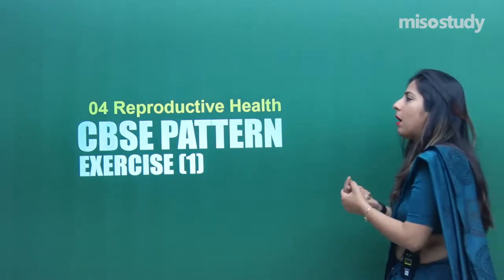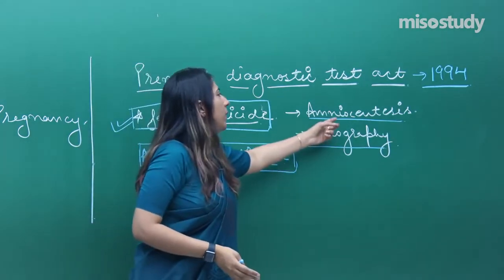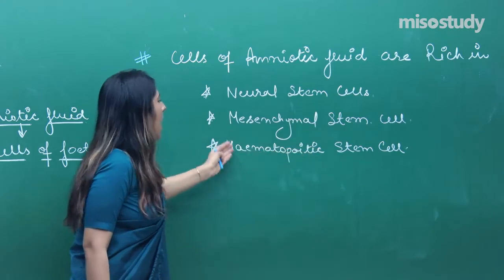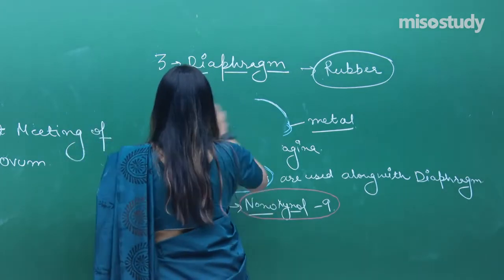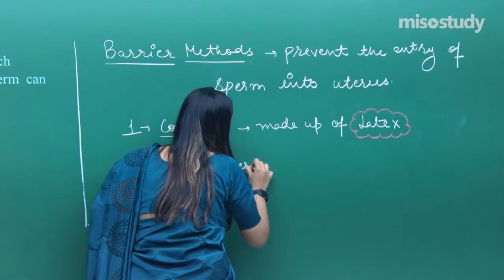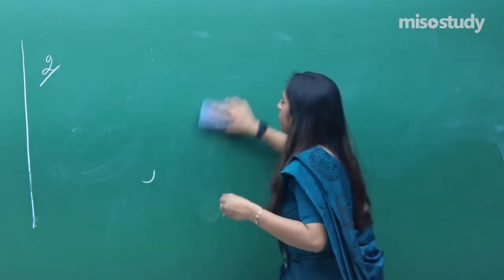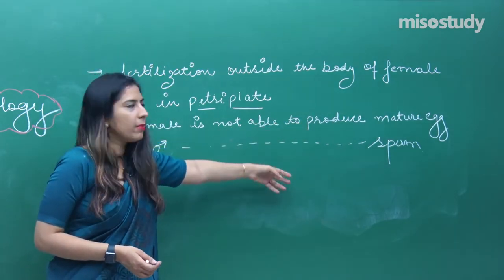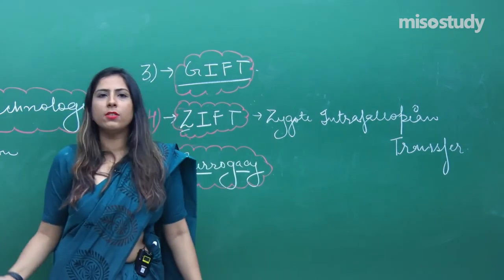CBSE 11&12th Biology | 26. Reproductive Health | CBSE Pattern Question Exercise | In English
▶ 26. Reproductive Health

1. HD Video Lectures Designed by The Expert Faculties
2. Theory & Problem-solving Lectures of Full Syllabus
3. Chapter-wise Exam Pattern Question Exercise (Sample Question Papers)
4. Chapter-wise PDF e-Books
5. Chapter-wise Online Test
6. 24X7 Doubt Clearing
7. Hard Disk / Pen Drive / SD Card Courses (No Internet Required)
8. 24X7 Online Streaming Course
9. Lecture Download Support for Android and iOS